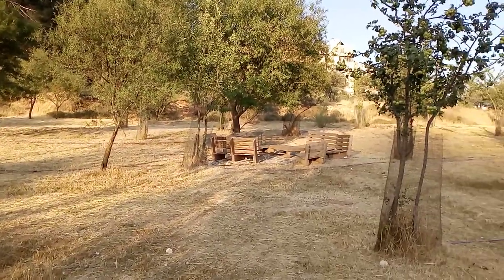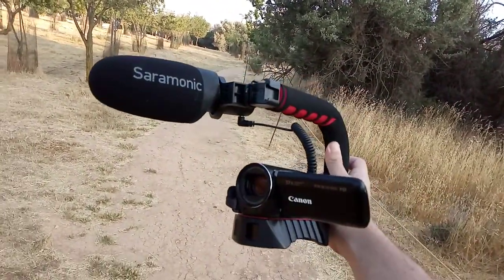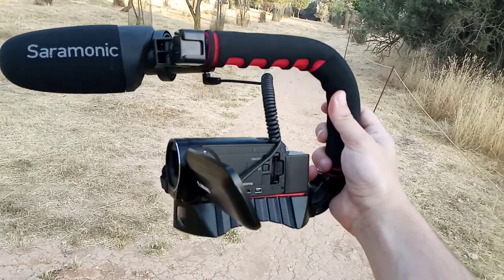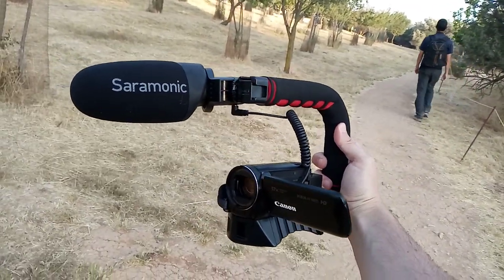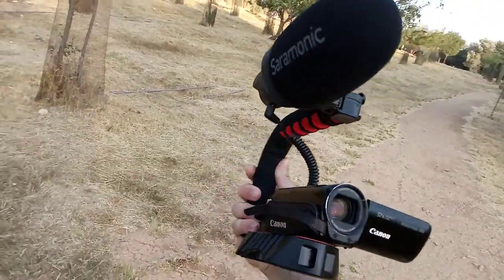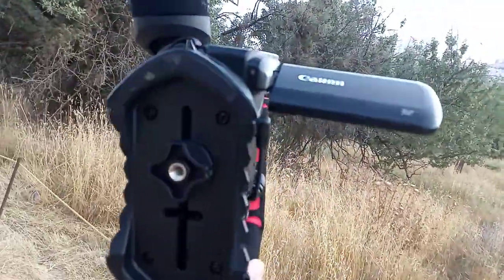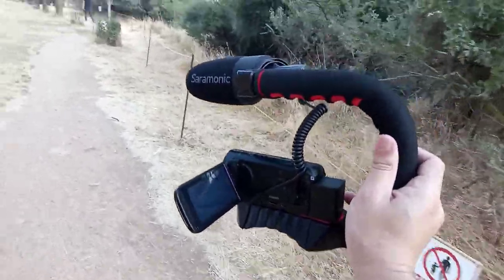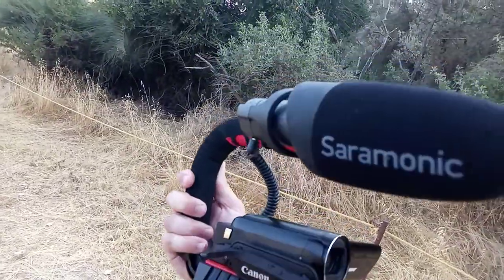Canon Vixia HF R800 with Ulanzi U grip